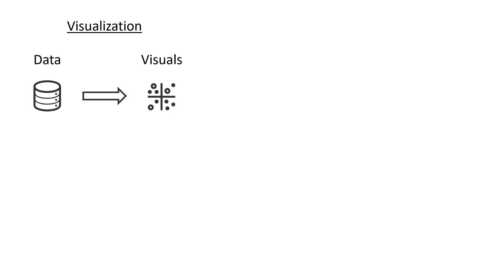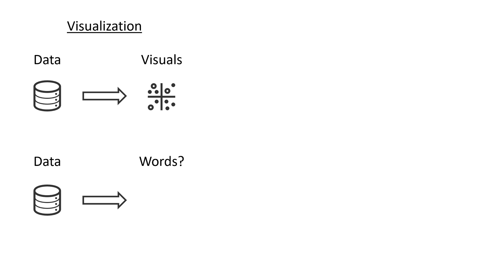[Preview] Metaphorical Visualization: Mapping Data to Familiar Concepts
Gleb Tkachev, Rene Cutura, Michael Sedlmair, Steffen Frey, Thomas Ertl

Session: Input/Output in the Expanding Multiverse

Abstract
We present a new approach to visualizing data that is well-suited for personal and casual applications. The idea is to map the data to another dataset that is already familiar to the user, and then rely on their existing knowledge to illustrate relationships in the data. We construct the map by preserving pairwise distances or by maintaining relative values of specific data attributes. This metaphorical mapping is very flexible and allows us to adapt the visualization to its application and target audience. We present several examples where we map data to different domains and representations. This includes mapping data to cat images, encoding research interests with neural style transfer and representing movies as stars in the night sky. Overall, we find that although metaphors are not as accurate as the traditional techniques, they can help design engaging and personalized visualizations.

Video previews for CHI 2022 AltCHI